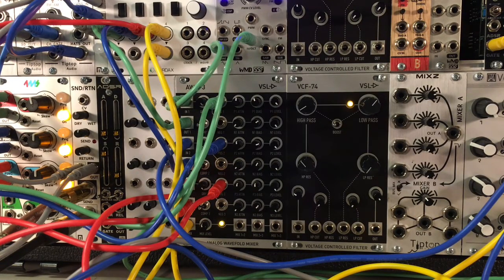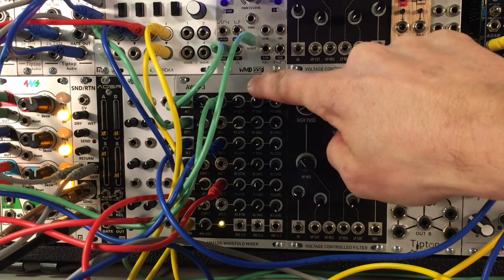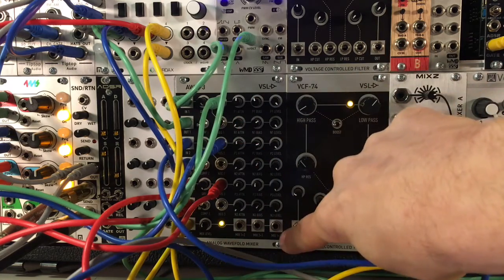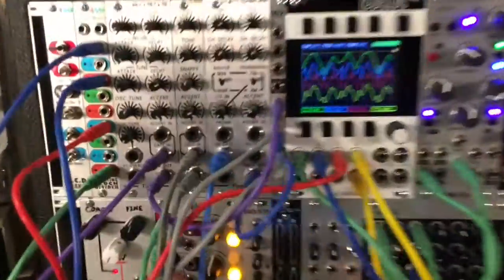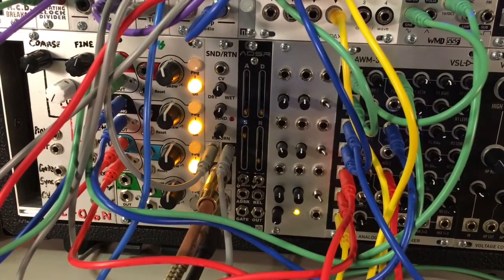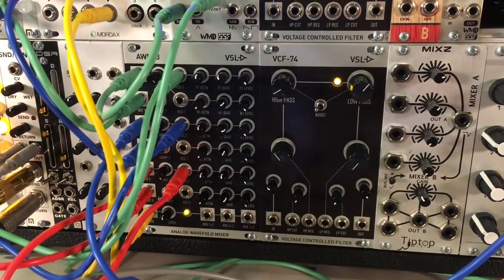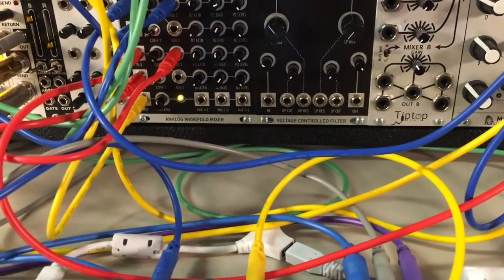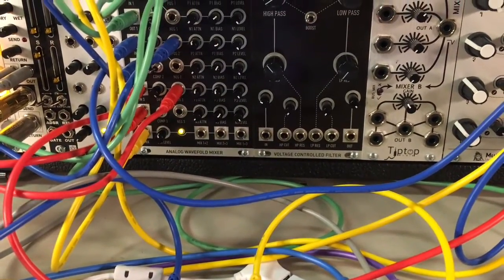AWM-3 Demo-4 : Eurorack modular wave-shaping mixer module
The AWM-3 is a powerful analog wave-shaping mixer module with matrix mix outputs and an added wave-shaping compression stage for each channel.